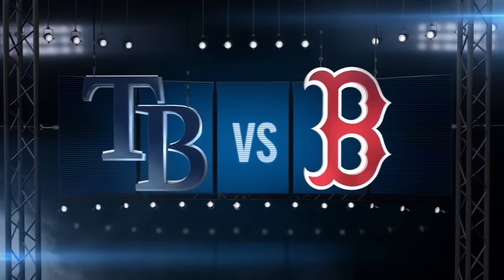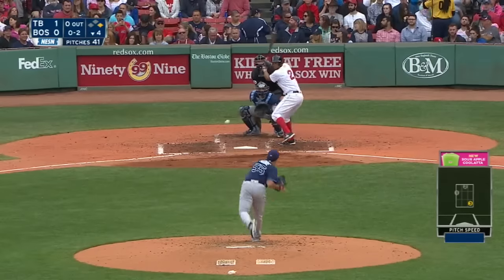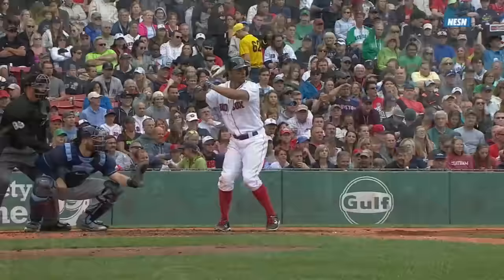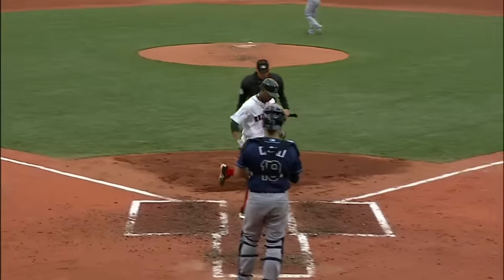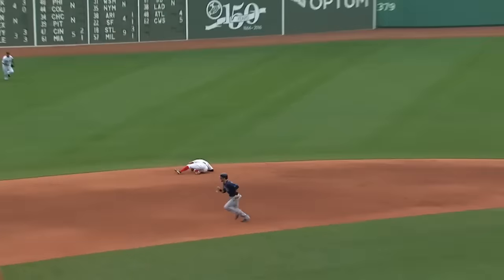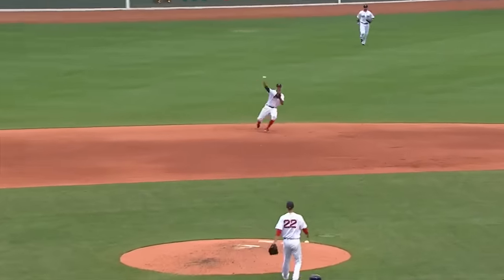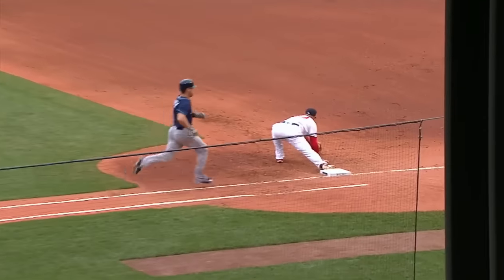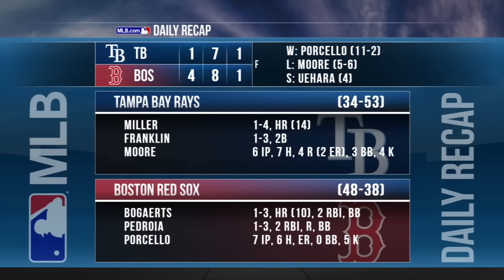7/9/16: Porcello's strong start leads Sox over Rays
Daily Recap: Rick Porcello hurled seven strong innings to remain undefeated at Fenway on the year and lead the Red Sox to a 4-1 victory